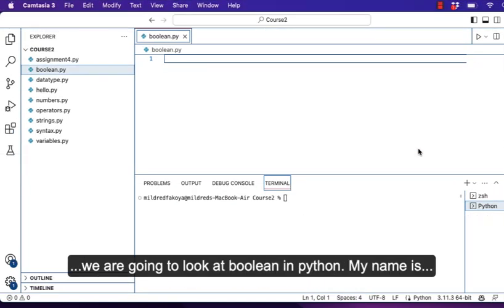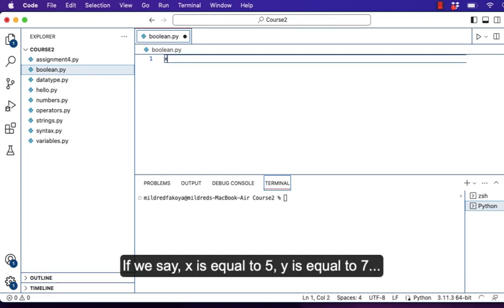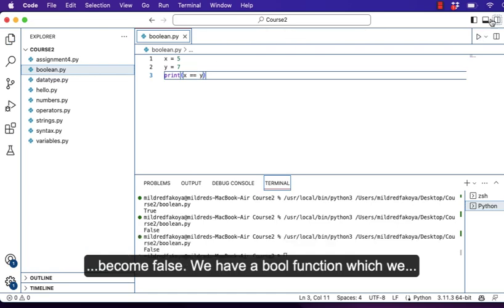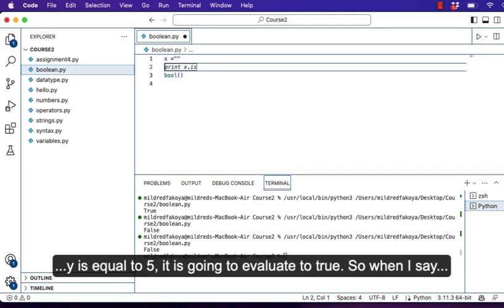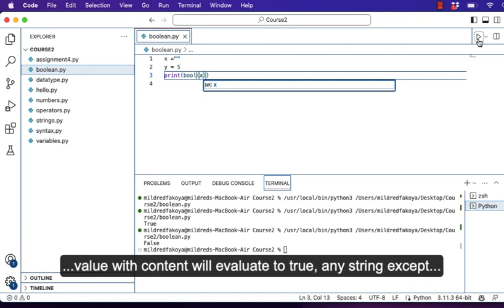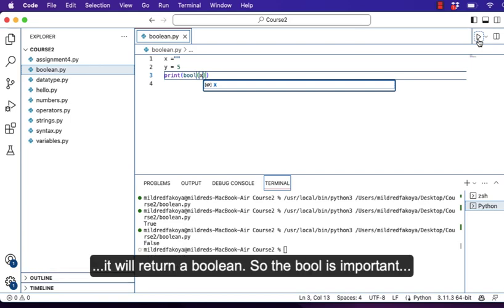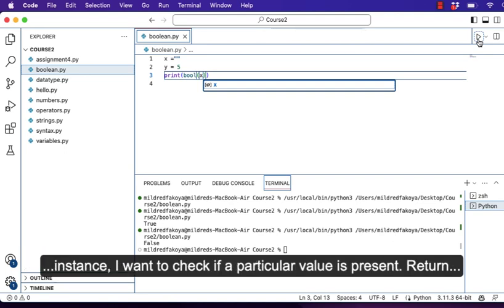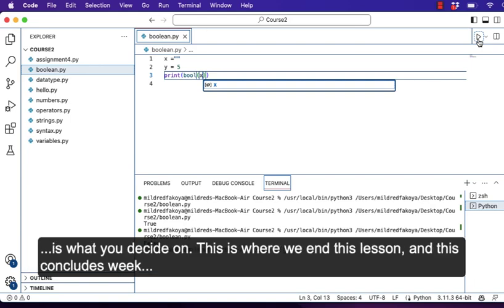Week 10 - Lesson 3 : Python Boolean